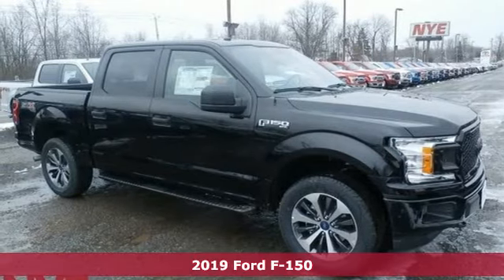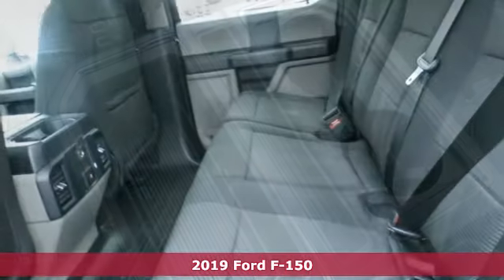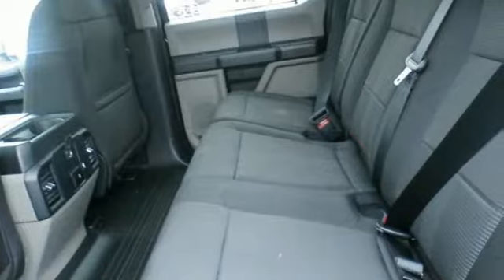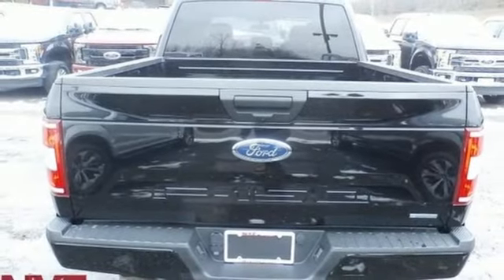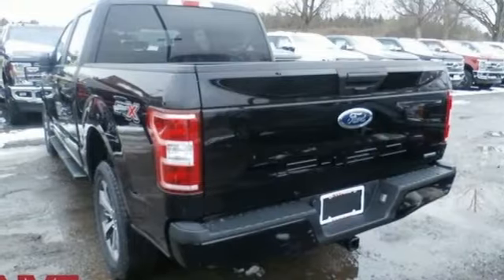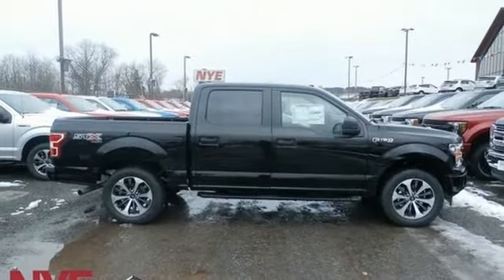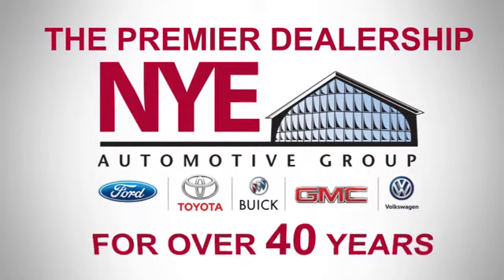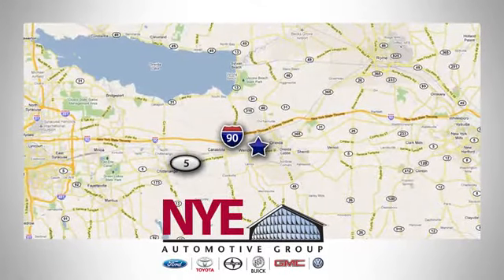2019 Ford F-150 Utica NY Oneida, NY FU8980 - SOLD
Year: 2019
Make: Ford
Model: F-150
Trim: XL
Engine: EcoBoost 2.7L V6 GTDi DOHC 24V Twin Turbocharged
Transmission: 10-Speed
Color: Black
Interior: Medium Earth Gray
Stock #: FU8980
VIN: 1FTEW1EPXKKF06927

Address:
1441 Genesee St.